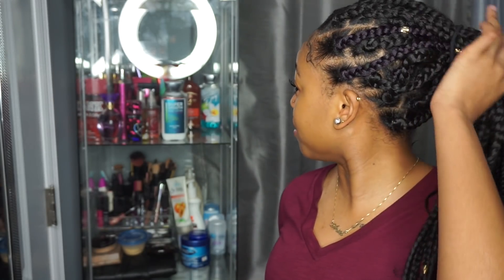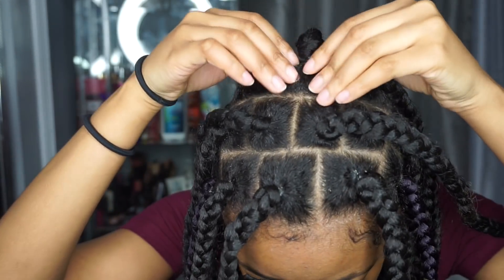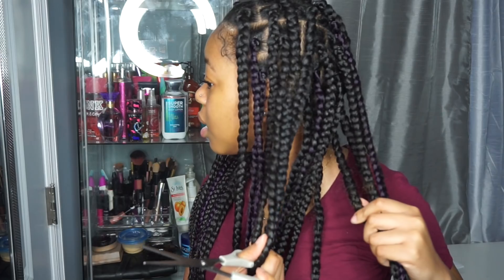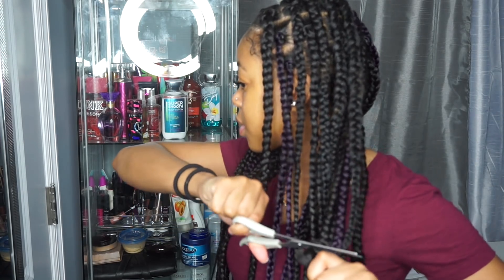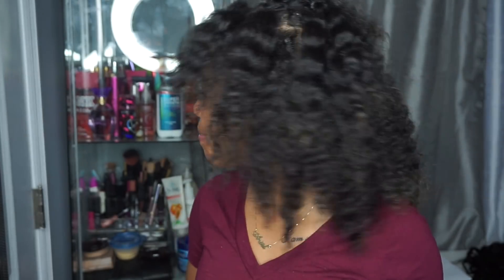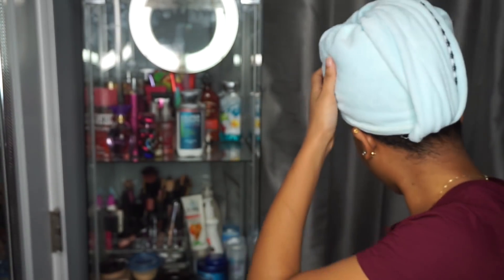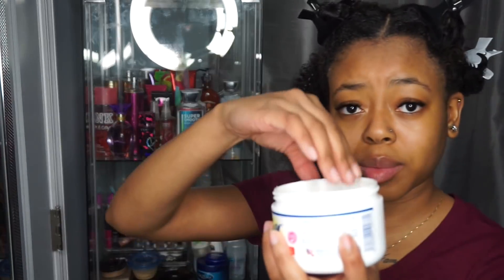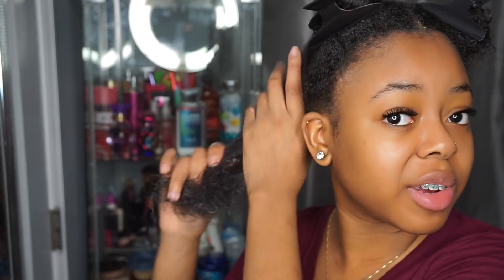WATCH ME TAKE OUT MY BOX BRAIDS + DEEP CONDITIONING ROUTINE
Hello Everyone ❤ ❤ ❤ ❤ ❤ ❤ ❤ ❤ ❤ ❤ ❤ ❤ ❤ ❤ ❤ ❤ ❤ ❤ ❤

3. Follow @Arie.Brianna On Instagram
4. Follow @Asha_Christina On Instagram

We Will Choose The Winner WHO FOLLOW ALL THE RULES!!!

FAQ:
What Do You Record With? Sony a500
How Old Are You? 20
What's Your Ethnicity? Panamanian & Belizean